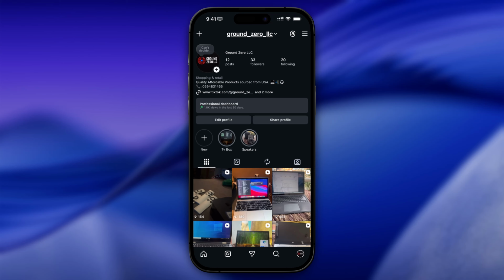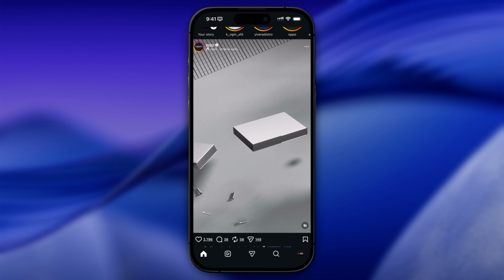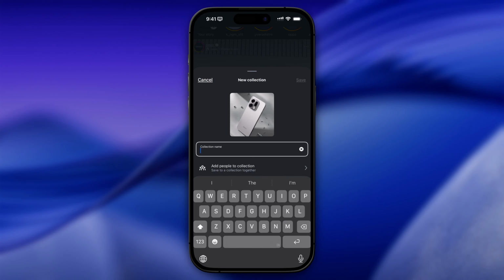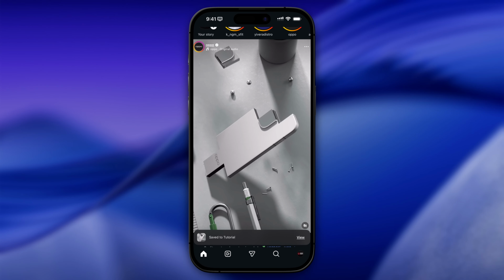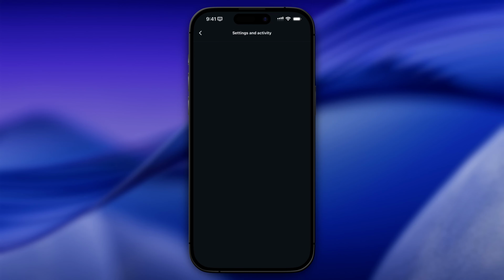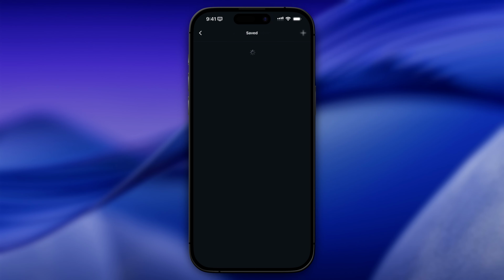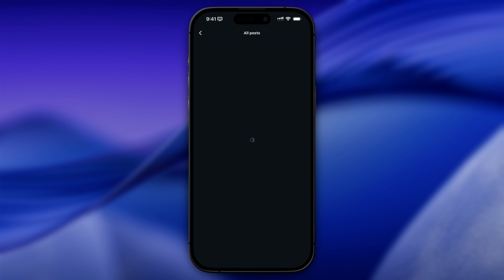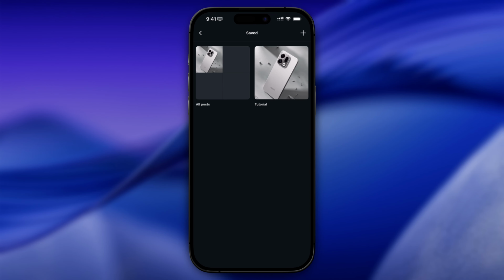How To Find Saved Posts On Instagram (2025 Updated Tutorial)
Discover the simple steps to find and manage your saved posts on Instagram with this updated 2025 tutorial, ensuring you never lose track of your favorite content.